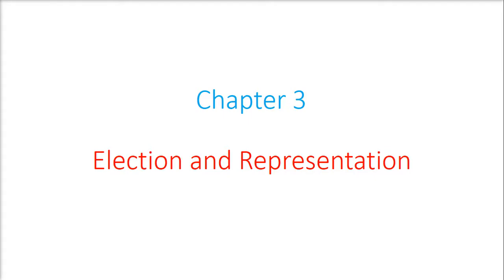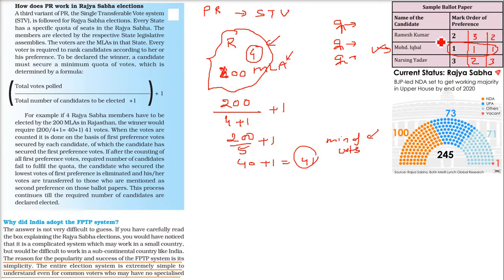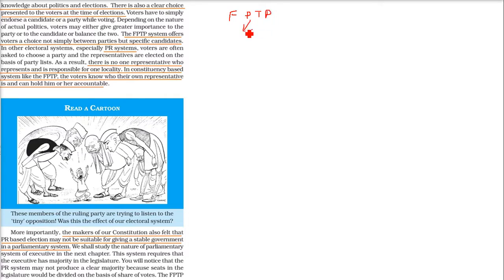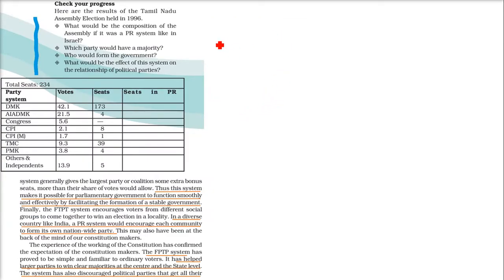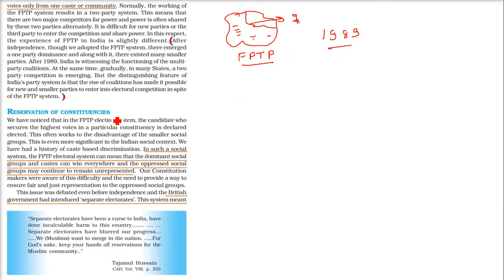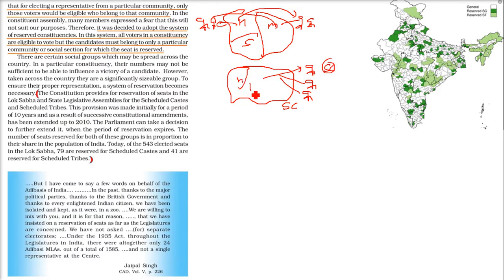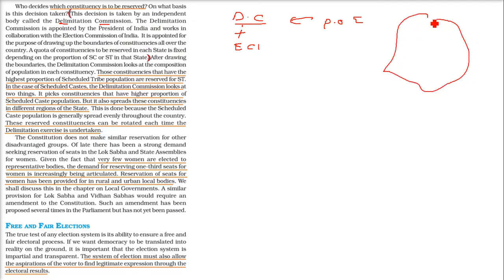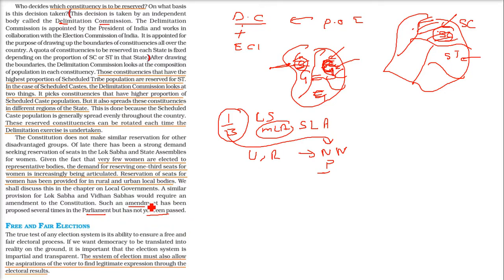Class 11 Political Science NCERT Chapter 3 Election and Representation Part 2